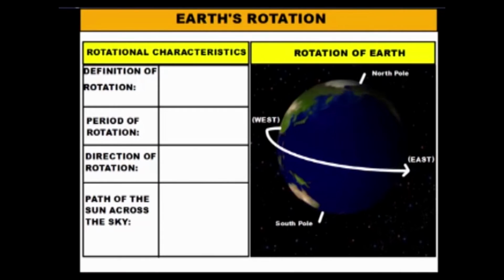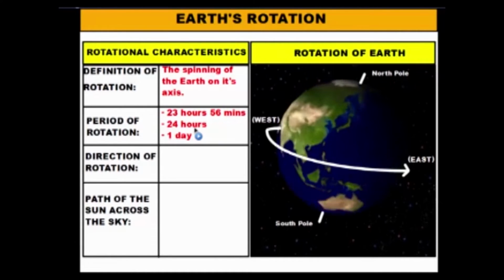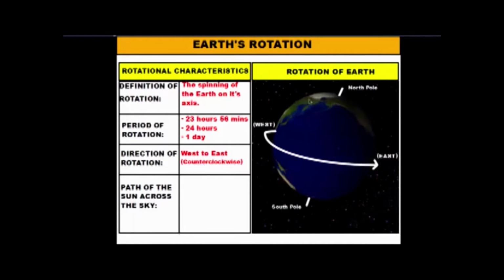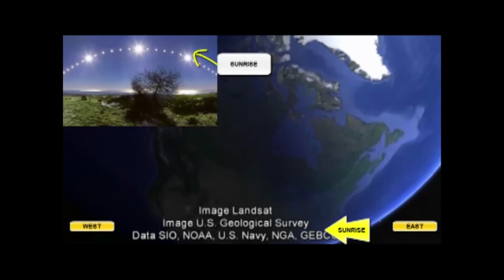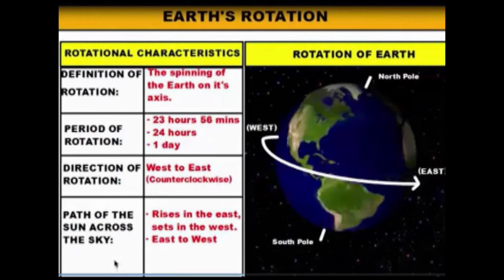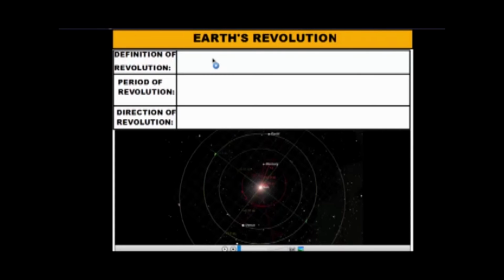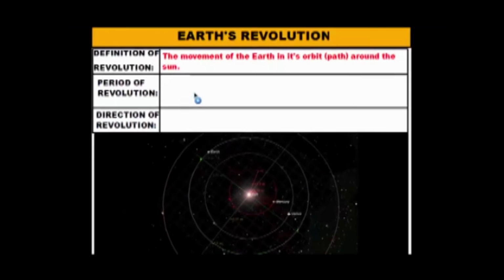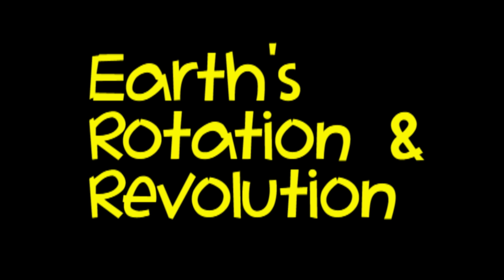Rotation and Revolution Class for Edmodo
Hi Guys, kindly watch and learn from this video to understand the concept of Rotation and Revolution. This video will not be able to be uploaded to our Edmodo class due to the size of the video.